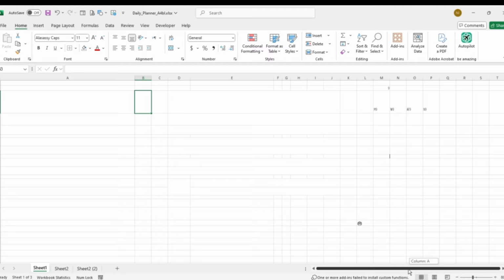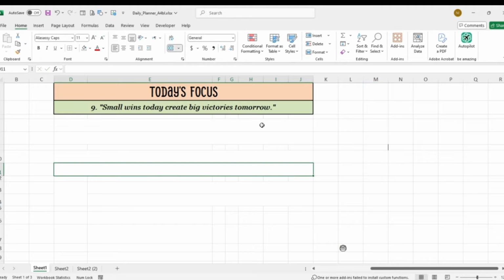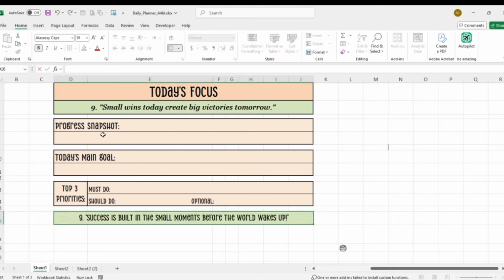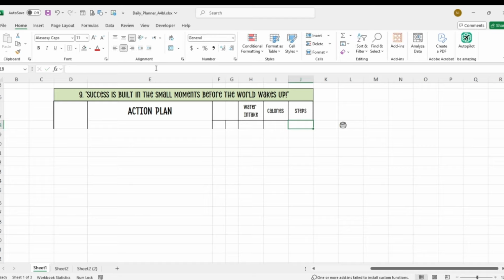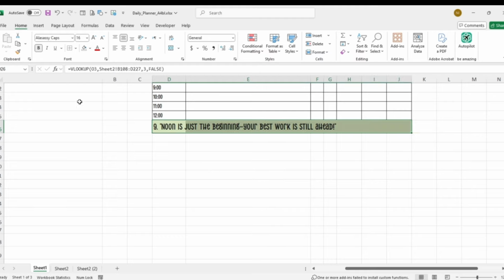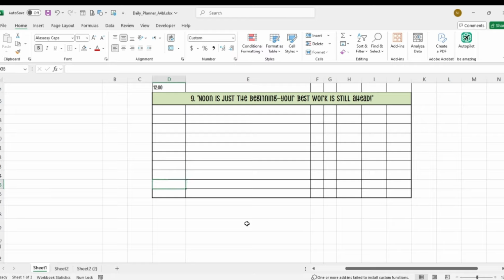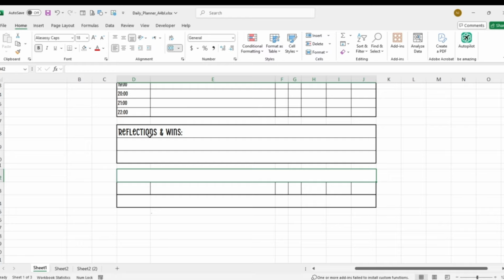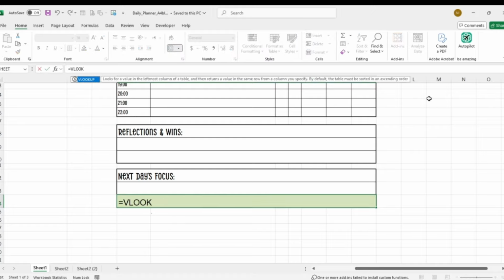How to Create a Daily Planner in Excel | Step-by-Step Tutorial for Beginners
Want to stay organized and boost your productivity? Learn how to create a powerful Daily Planner in Microsoft Excel with this easy step-by-step tutorial!

In this video, you'll learn how to:
✅ Design a structured daily planner in Excel from scratch
✅ Create an hourly schedule for better time management
✅ Track your goals, priorities, water intake, calories, and steps
✅ Use Excel formulas & formatting to make it interactive
✅ Save & print your planner for daily use!

This tutorial is perfect for students, professionals, business owners, and anyone looking to stay productive! Whether you need a printable planner or a digital Excel template, this guide will help you create a fully functional planner in minutes!